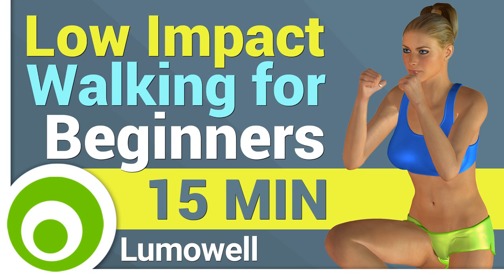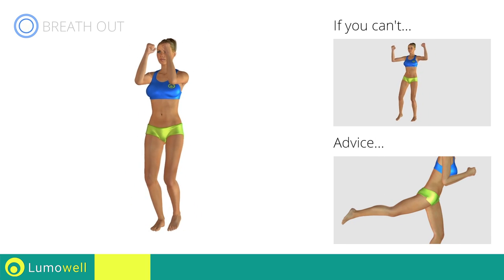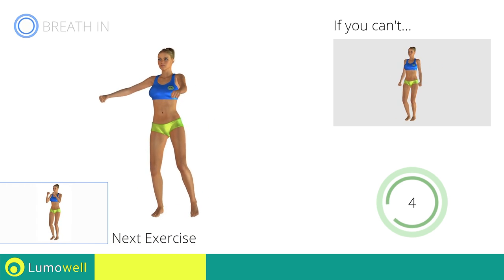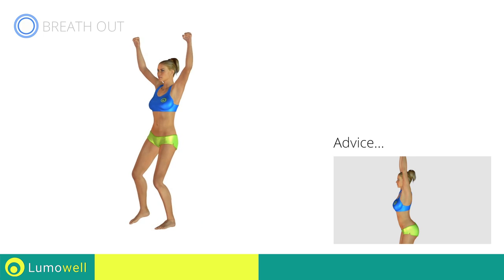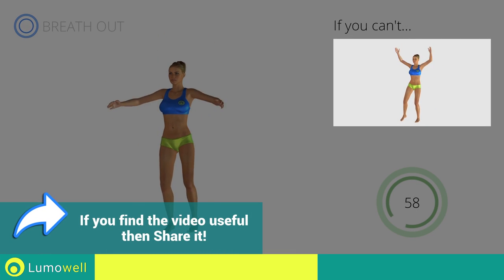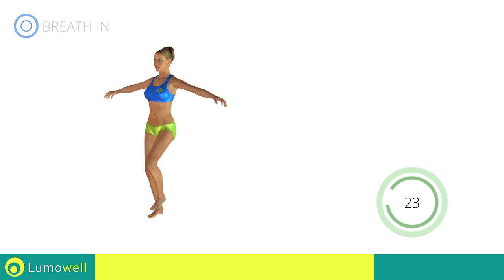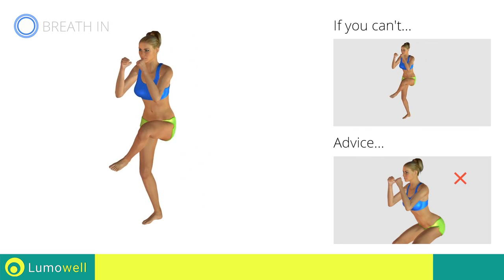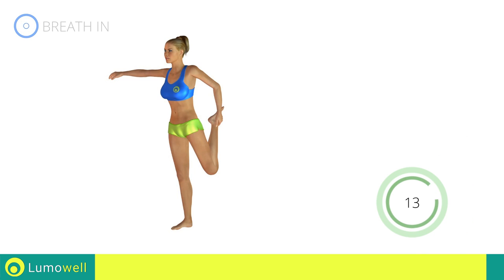Low Impact Aerobic Walking Exercise for Beginners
Low impact aerobic walking exercise for beginners to lose weight and burn fat at home. 15 minute bodyweight workout to slim and tone your body fast. Indoor walk for beginners with no equipment to get in shape.